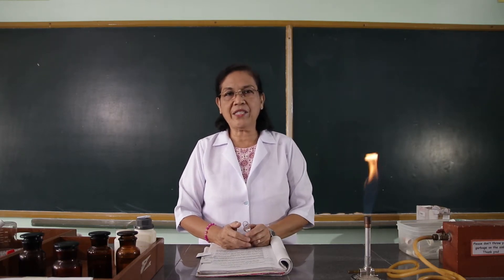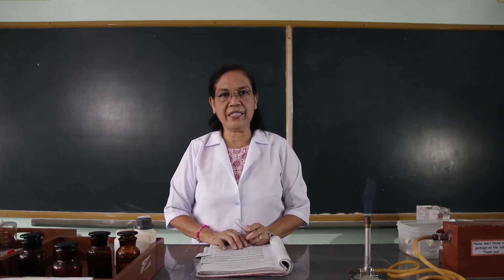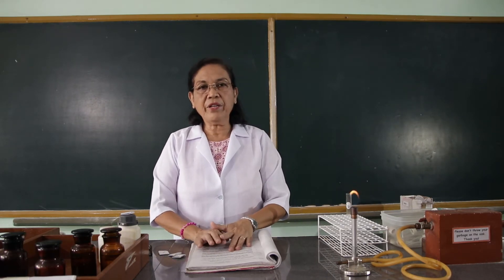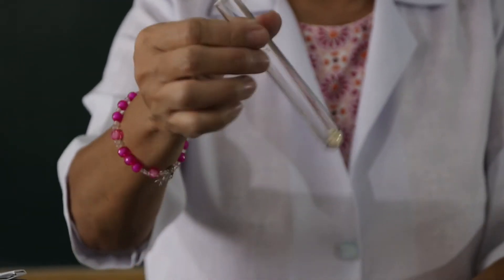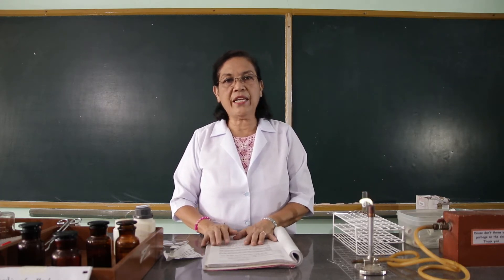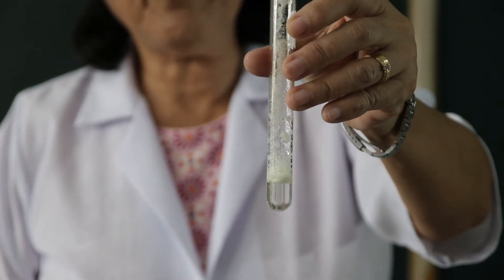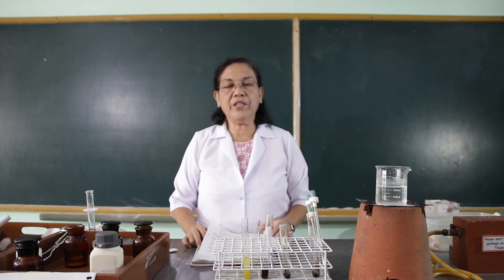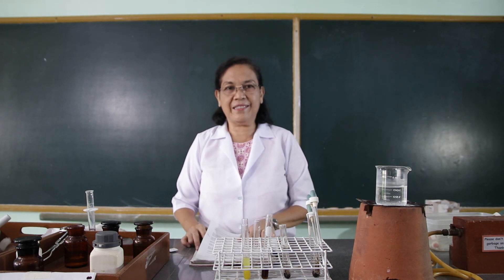COMPOSITION OF MOST ORGANIC COMPOUNDS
To prove the presence of certain elements in the more common organic
compounds.